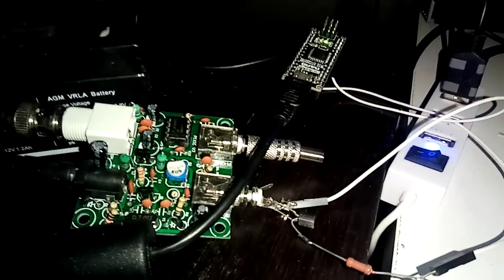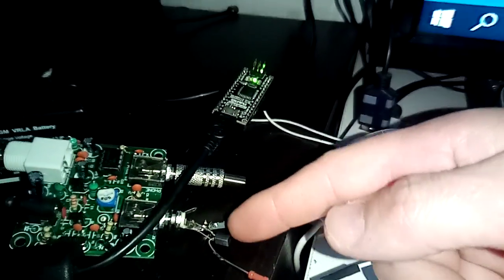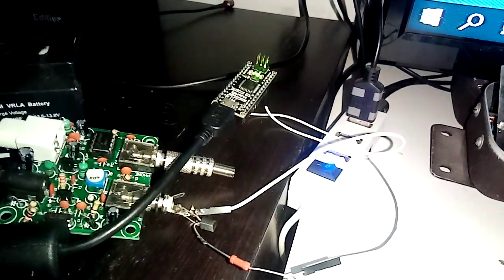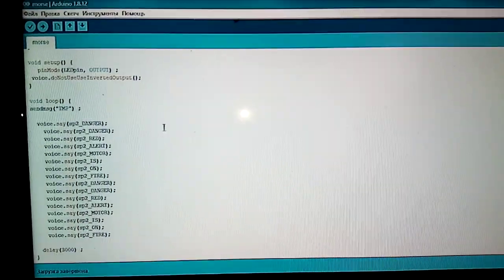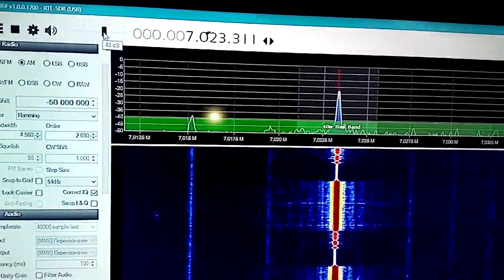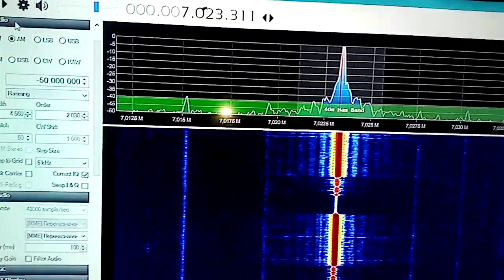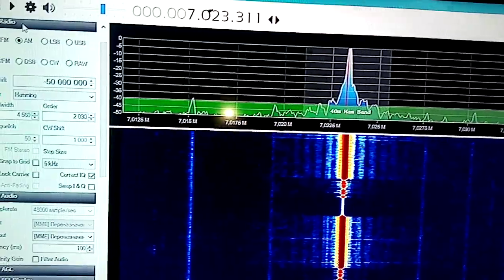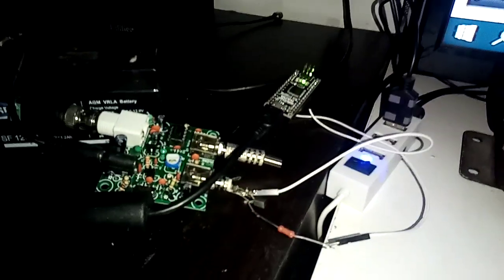Pixie transceiver AM pwm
Использовал библиотеку talkie чтобы генерировать звук. Она выводит звук с помощью ШИМ, и этим сигналом я управляю транзистором который стоит вместо ключа, получается АМ модулятор с весьма высоким КПД. С того же вывода ардуины на тот же транзистор-ключ идут импульсы морзянки. Транзистор bc547 (временно), резистор с выхода ардуины на базу-100 ом (какой под руку попался, главное чтоб не ограничивал ток ниже чем Ik/b